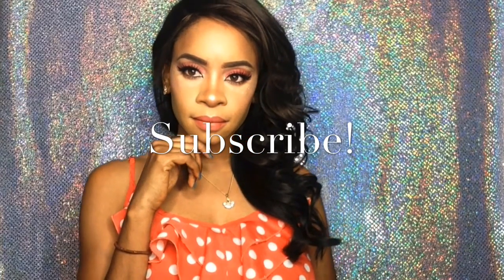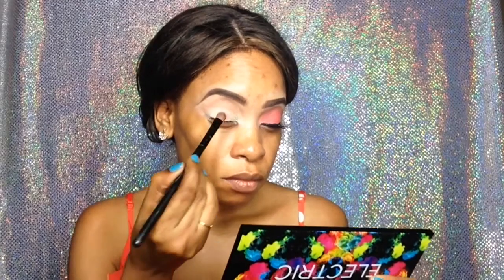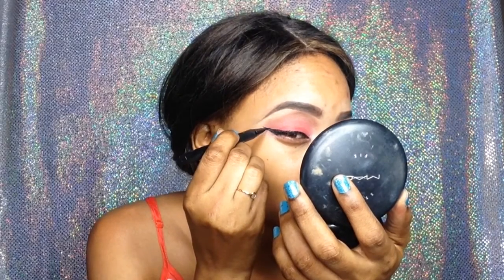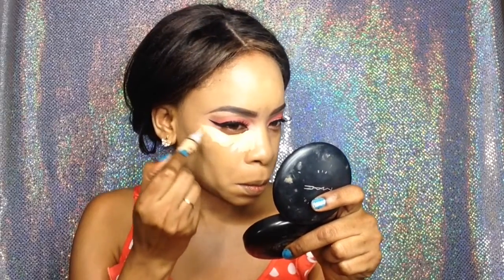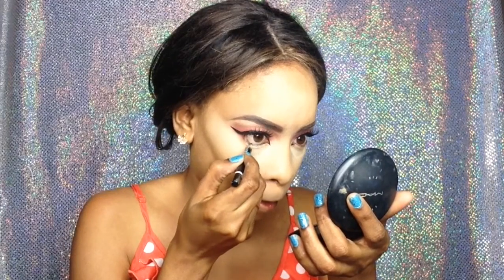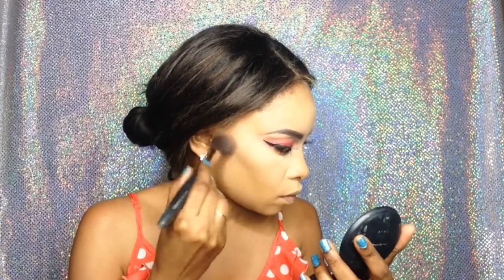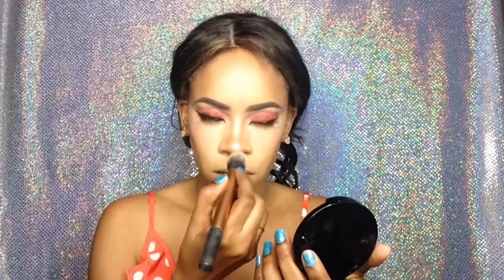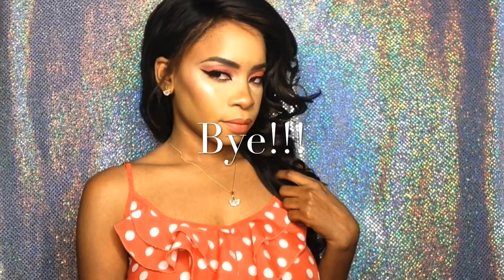Peach Glow tutorial!! Ft. Urban Decay electric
Hey dolls!
I filmed this video since yesterday and I have been trying to upload this video for you guys but everything seemed to work against me. Anyways it's finally up. I feel like I should upload in the mornings. What do you guys think?

Products used:
Eyes:
Elf eyeshadow palette
Urban decay electric palette
Kat Von D tattoo liner
Anastasia Beverly Hills dipbrow

Face:
Cherimoya face primer
Kat Von D lock it tattoo foundation
La Girl pro concealer
Sacha Buttercup
Milani baked powder blush
Sleek highlighter palette
Anastasia Beverly Hills so Hollywood

Princessa matte lip gloss

Ring light